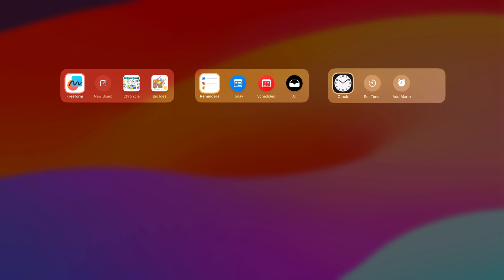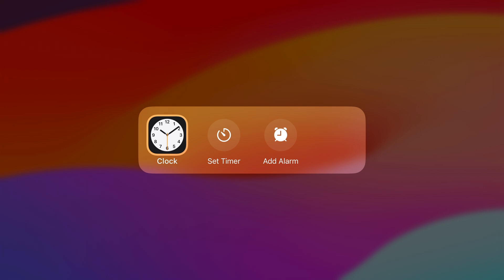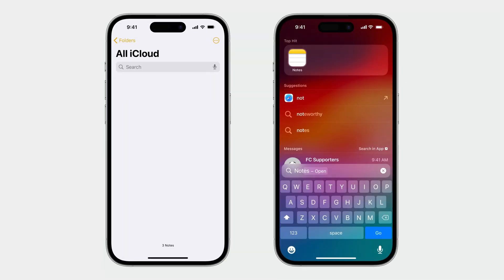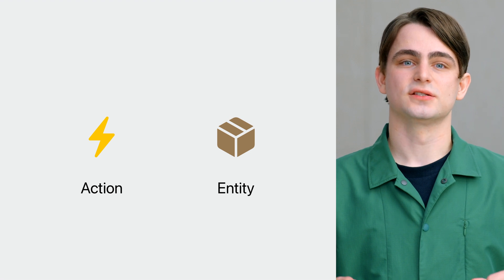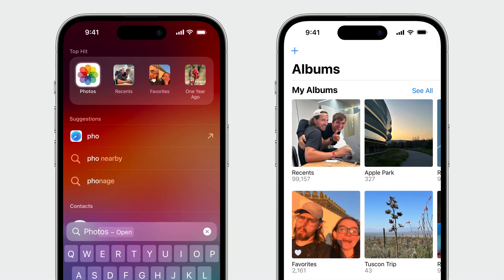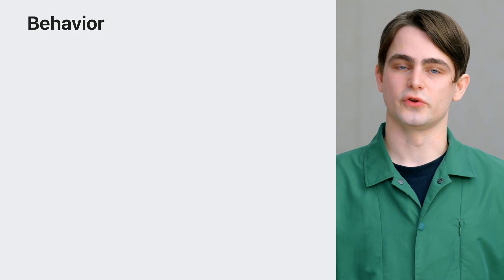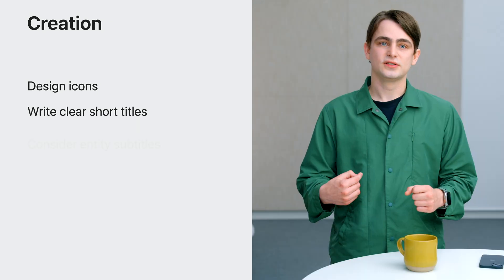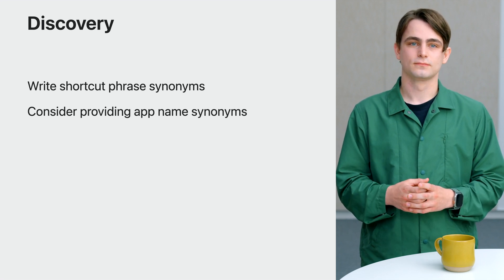WWDC23: Design Shortcuts for Spotlight | Apple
Learn about the latest updates to the visual language of App Shortcuts and find out how to design your shortcut to appear as a top hit in Spotlight. We’ll share how shortcuts can appear on iOS or iPadOS, and show you how to customize the visual appearance of a shortcut, personalize its order, select its correct behavior, and increase discoverability.